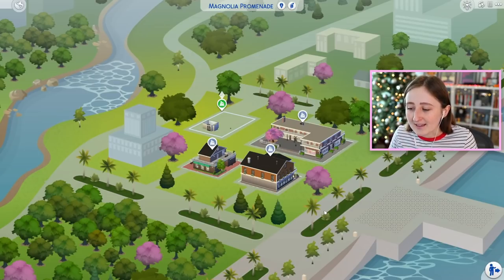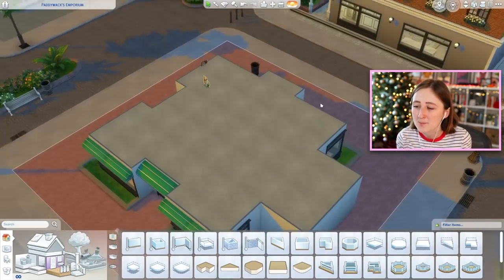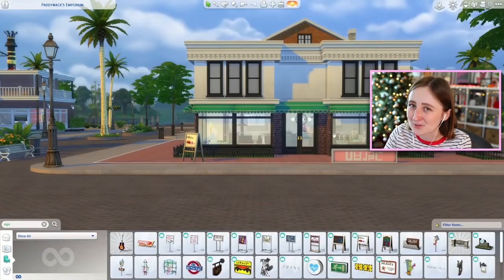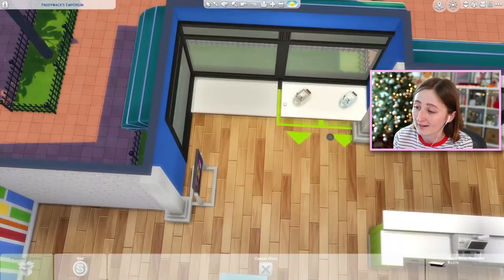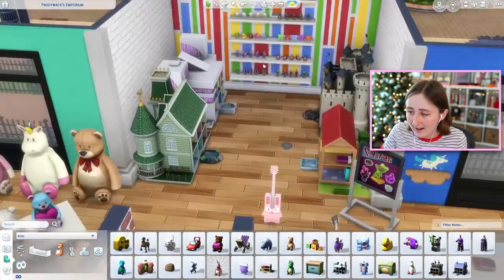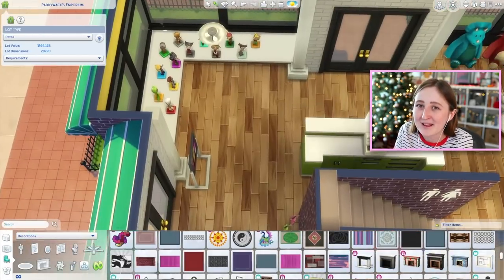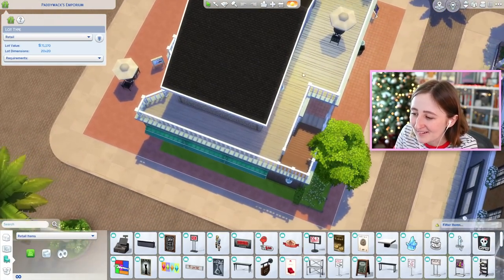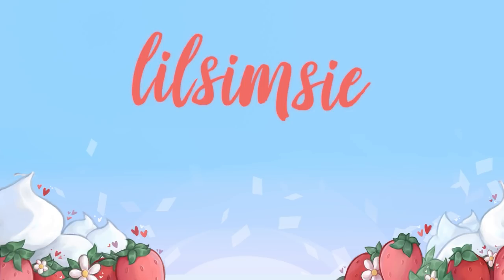Can I fix this scary EA build in The Sims 4?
Renovating the lots from Get To Work!